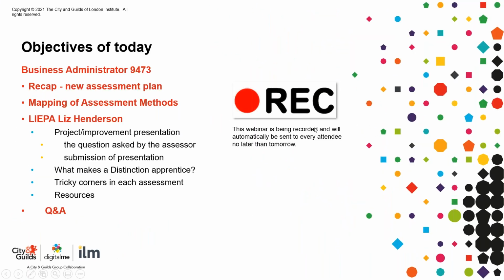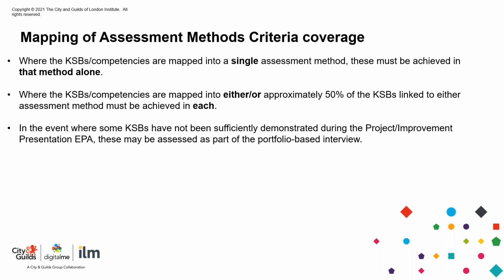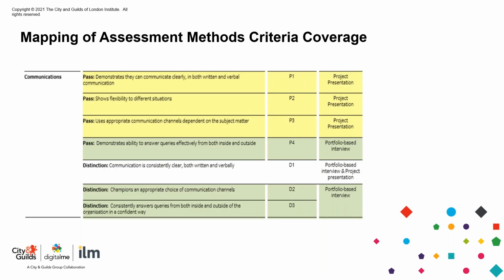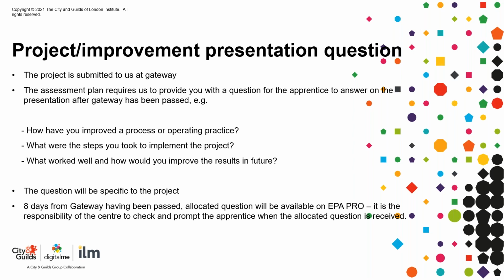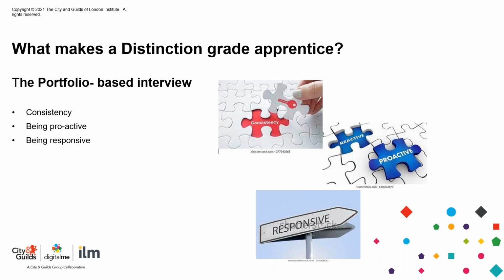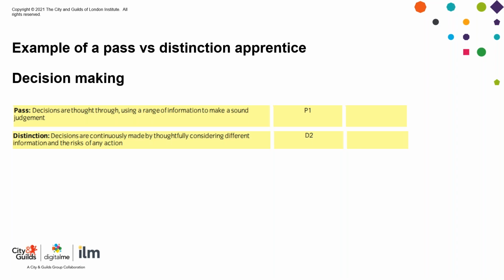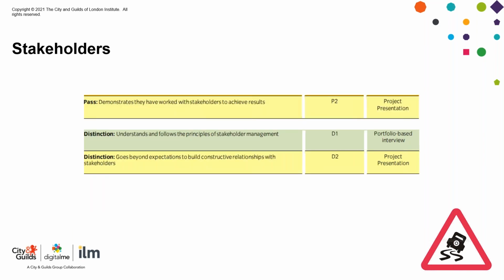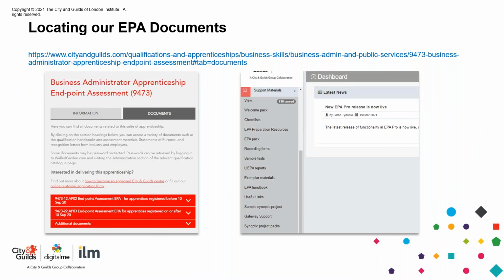Level 3 Business Administrator Assessment Plan (Update 3)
BAL3 AP03 Next steps webinar with LIEPA guest Liz Henderson.